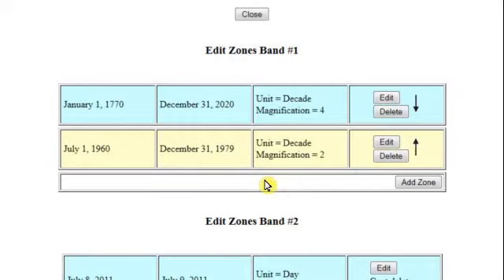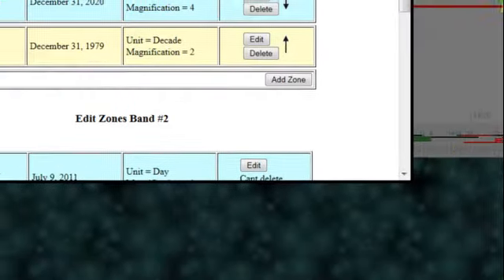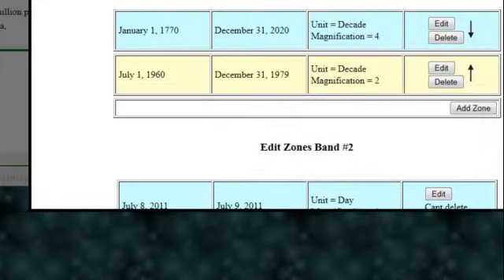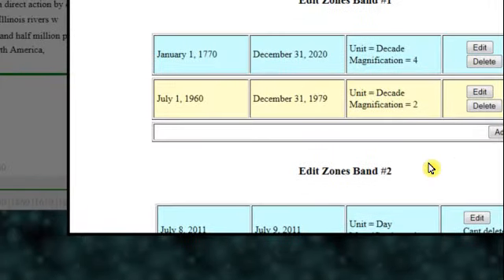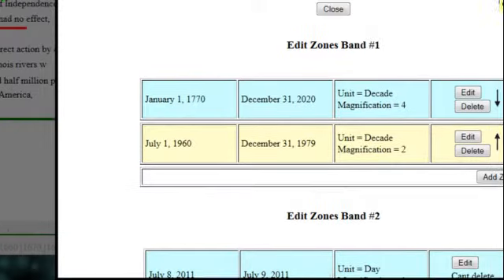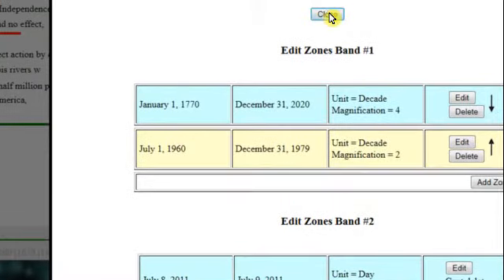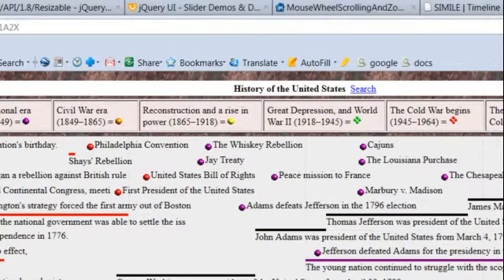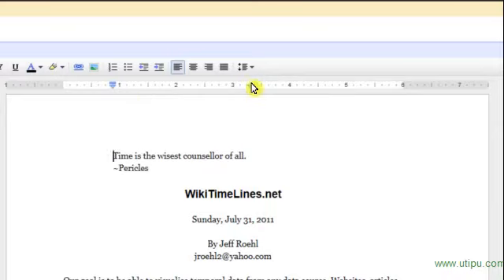Ideas about Zones